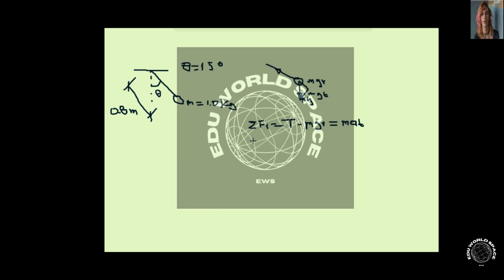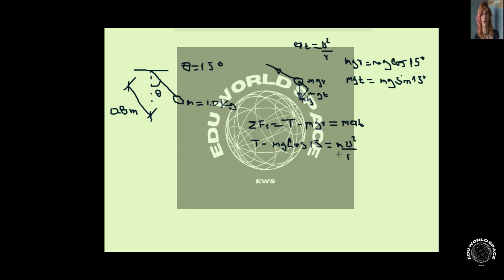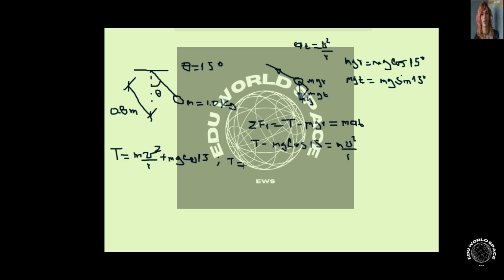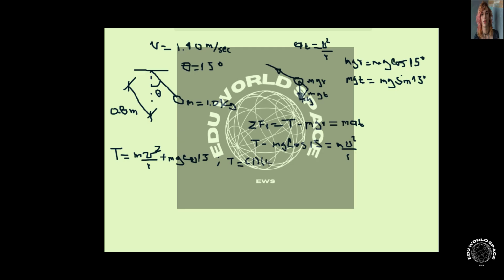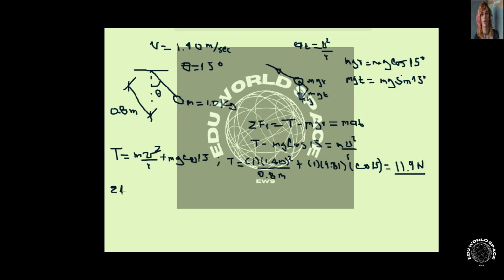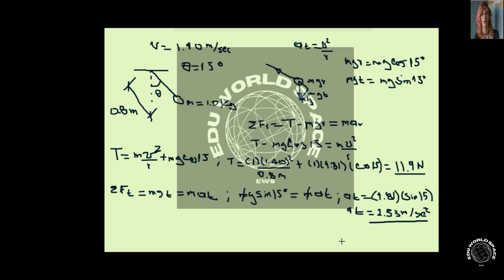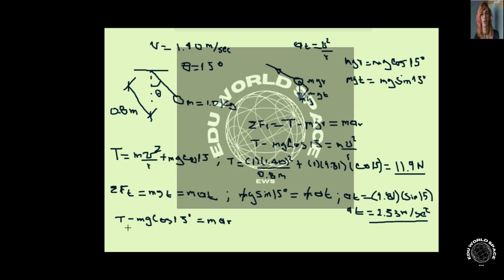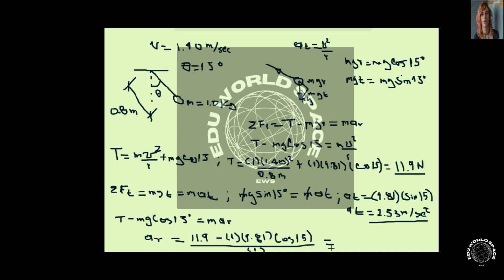The 1.2 -kg bob of a simple pendulum of length is suspended from a 1.4-kg collar C. Knowing that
The 1.2 -kg bob of a simple pendulum of length is suspended from a 1.4-kg collar C. Knowing that the collar is acted upon by a periodic force where and determine the amplitude and phase of the motion of the bob. Assume small angles.